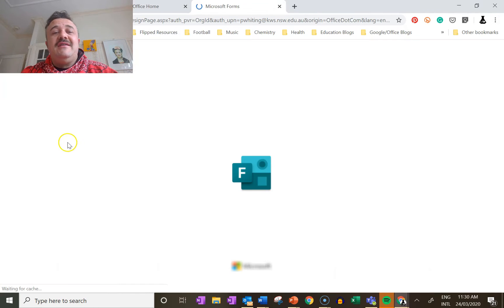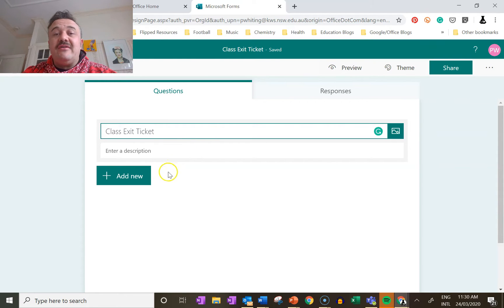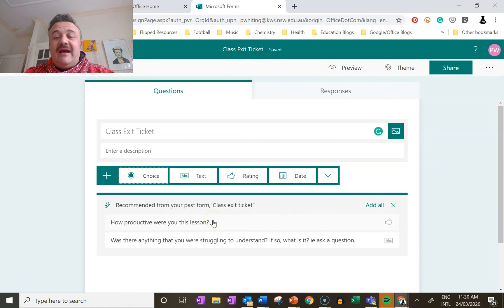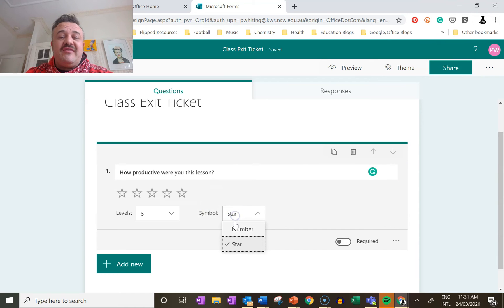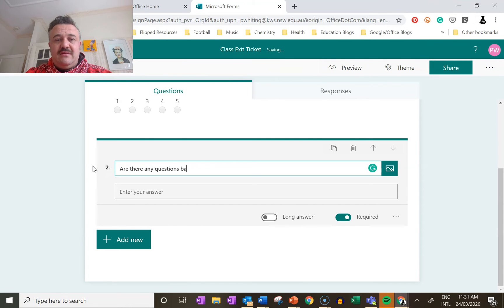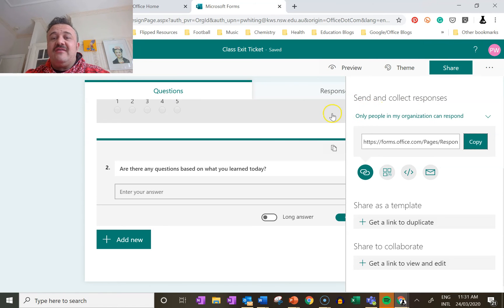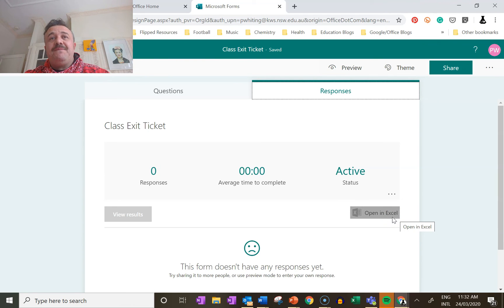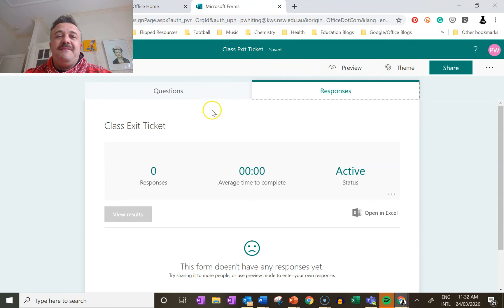How To Create Exit Tickets for Remote Learning in Microsoft Forms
In this video, we look at how to create exit tickets for remote learning in Microsoft Forms.
These allow your students to assess how well they worked and you can throw other questions in there to assess their understanding.
By keeping it simple it allows you to use the same file over and over and thus track their perceived effort over time.